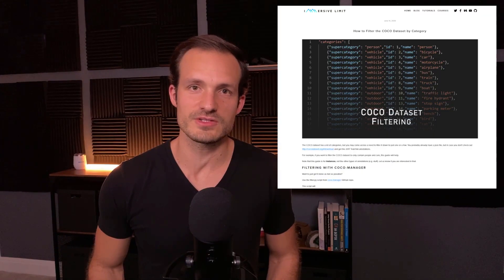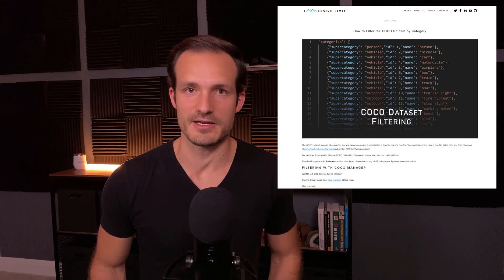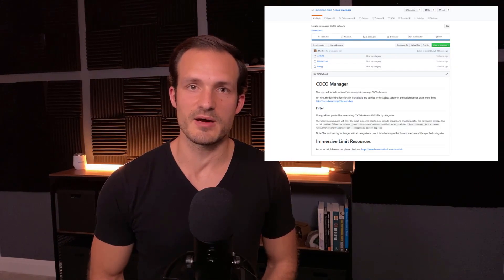How to Filter the COCO Dataset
The COCO dataset is huge and has a lot of categories you might not need. We've got a tool that can help!